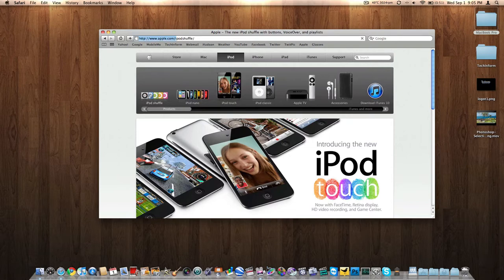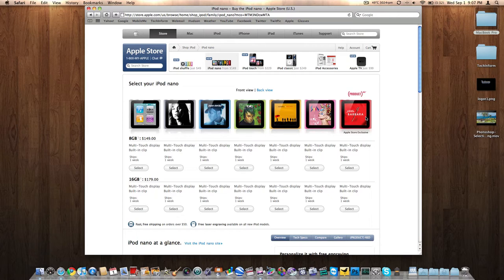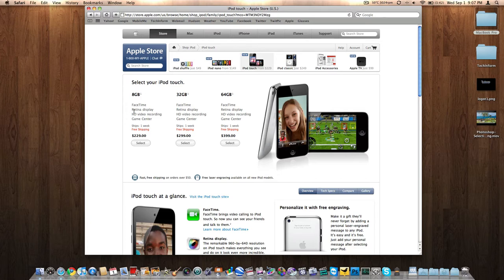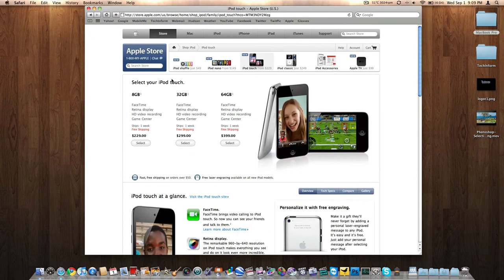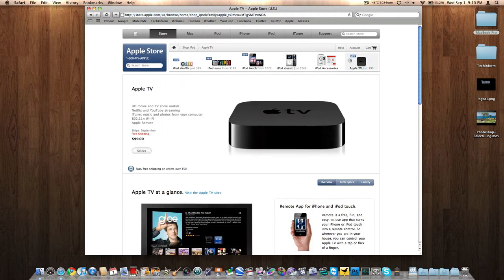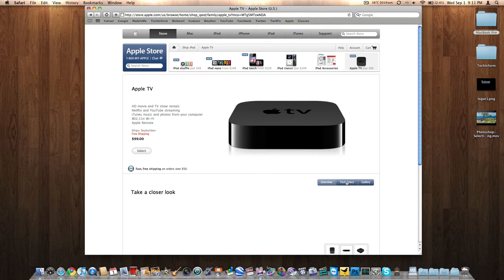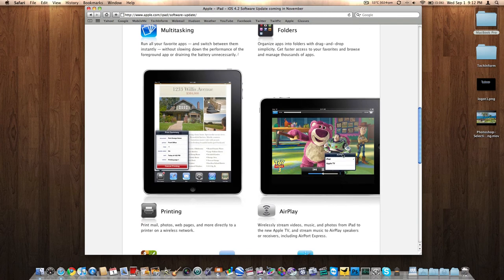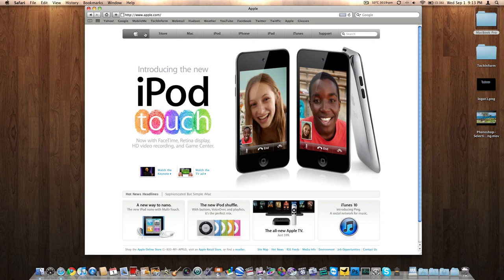New iPods - Apple TV - September, 2010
Apple releases 4th generation iPod Touch, 6th generation iPod Nano, a new iPod Shuffle, and the $99 Apple TV.  iOS4 for iPad is set to come out in November, 2010, and iTunes 10 should be arriving shortly.